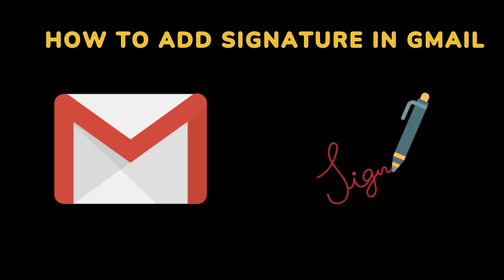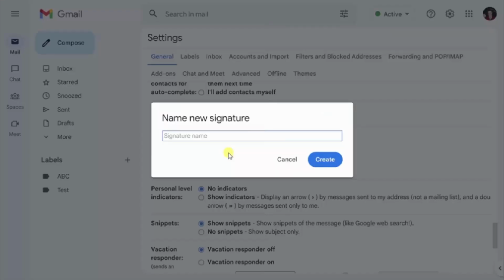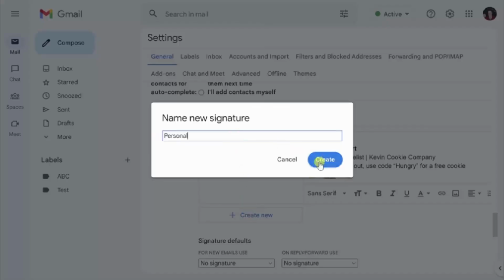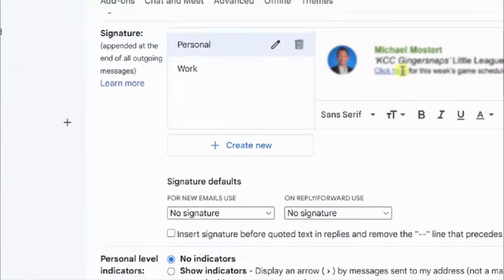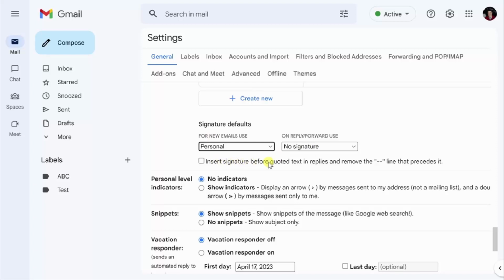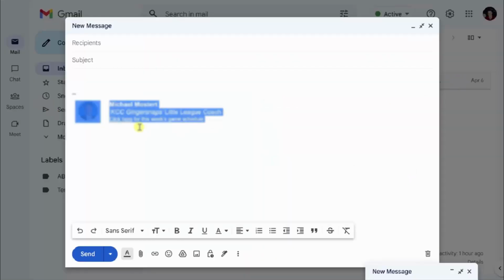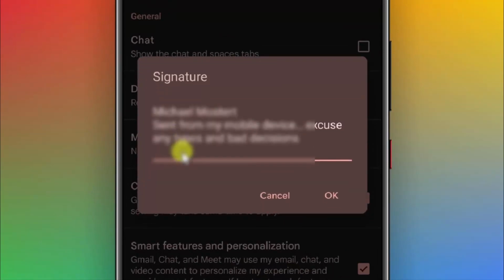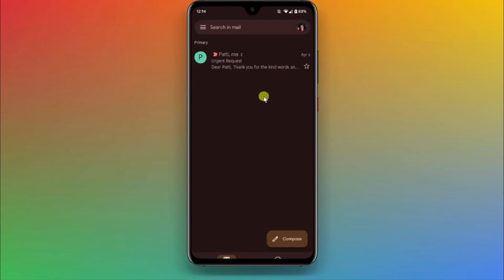How to Add Signature in Gmail for Desktop Or Mobile (Step by Step)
In this step-by-step tutorial, learn how to add a signature in Gmail. We'll look at how to add one or multiple signatures. We'll also look at how to customize your signature to put an image side-by-side with your signature. Lastly, we also look at how to add a signature on mobile.

how to add signature in gmail mobile